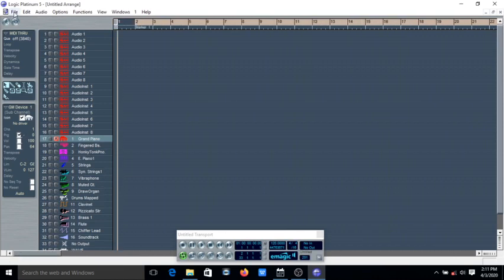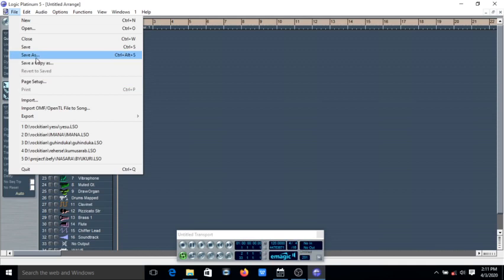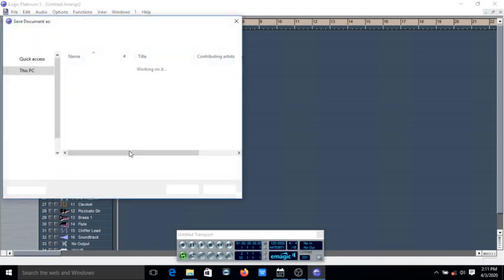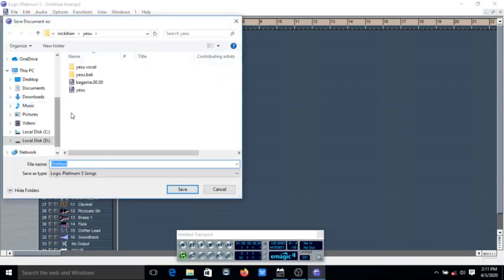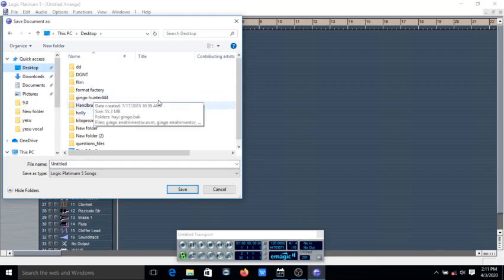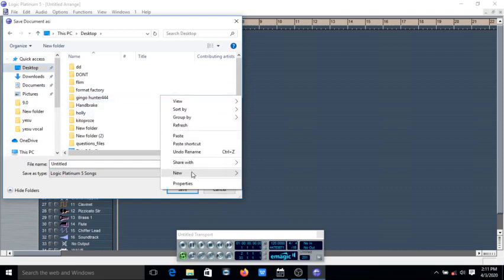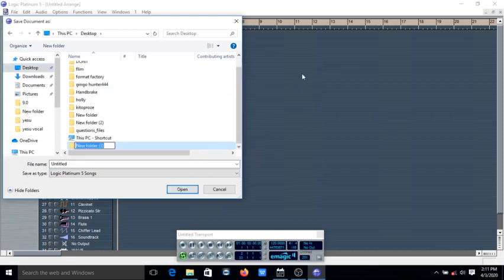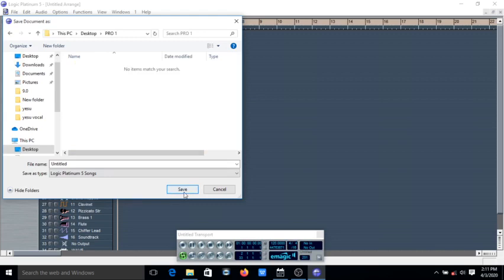How to record in logic plantinum 5.1 tutorial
This video is for you to know how to record in logic 5.1

it made from our studio wabeat record as copyright@
not allow to re-post to another you tube channel